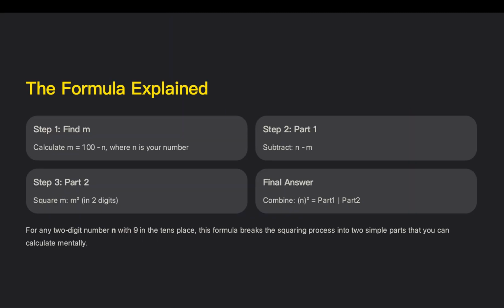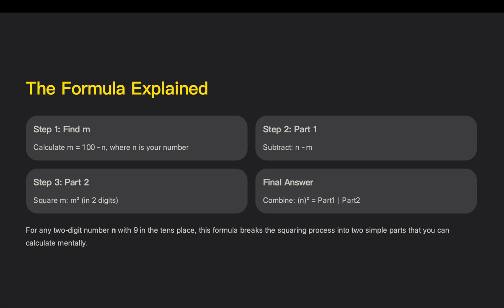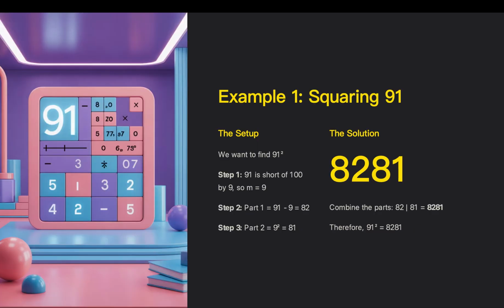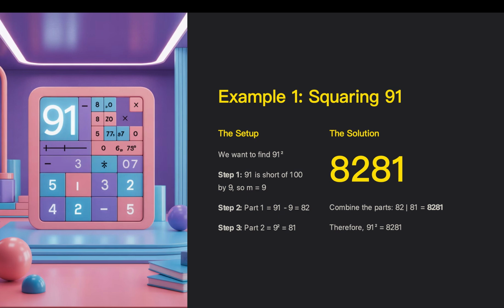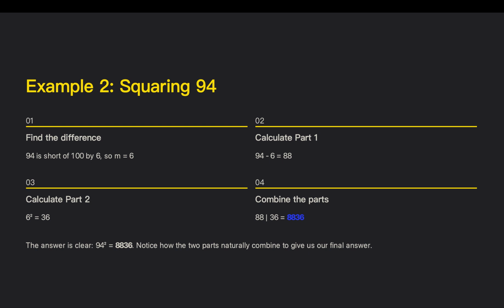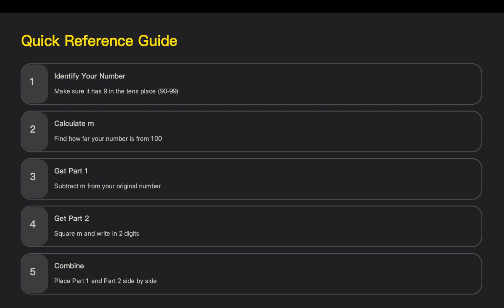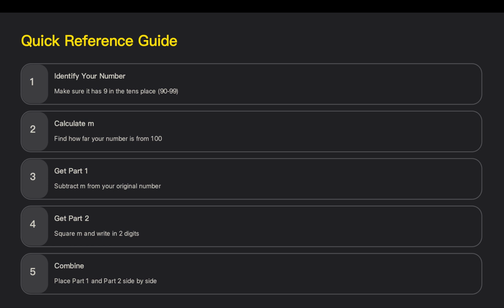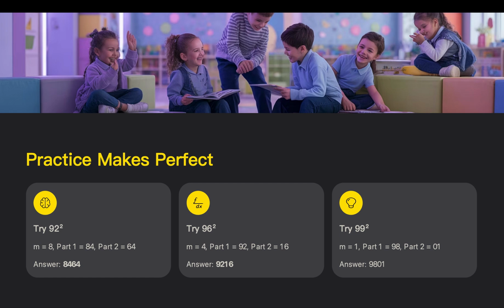squaring a number with 9 in 10s place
a shortcut which will make squares easy and interesting